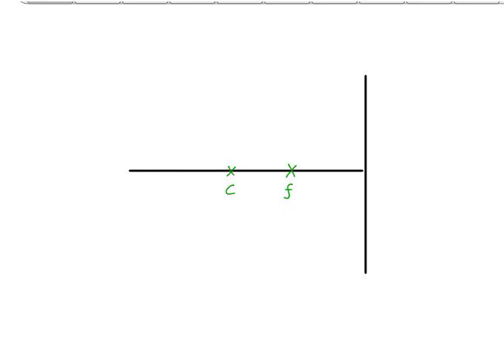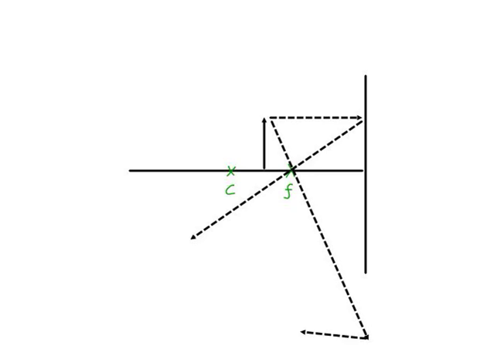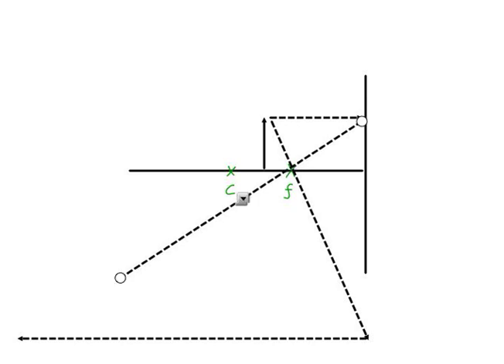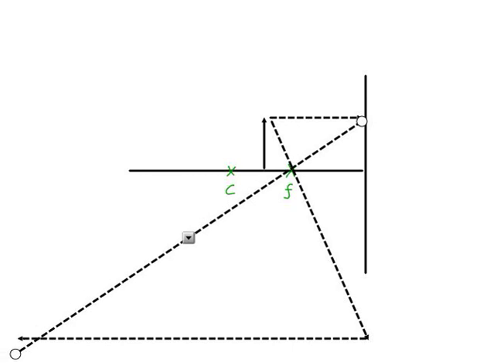object between C and f - image formation in a concave.mov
object between C and f - image formation in a concave mirror